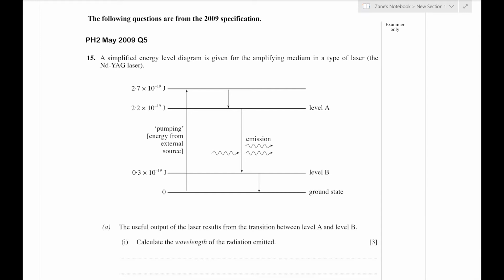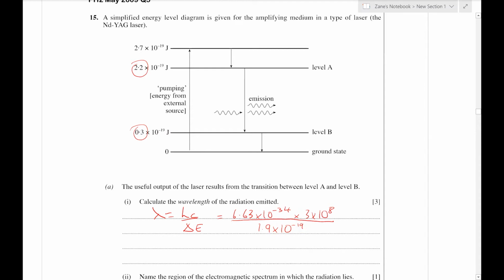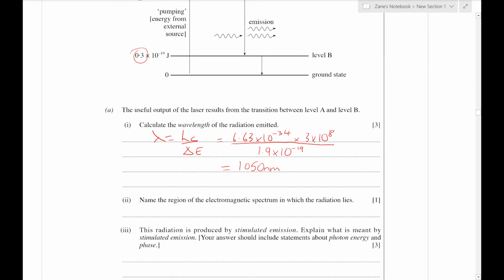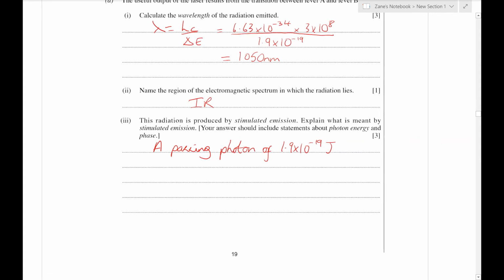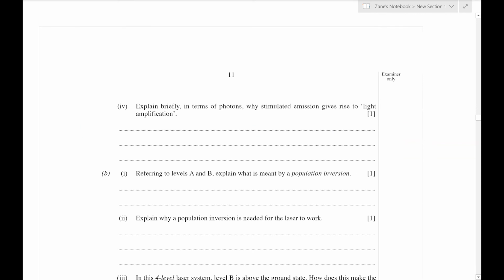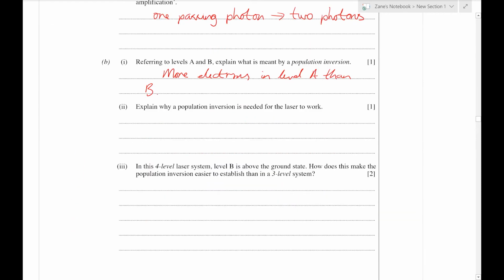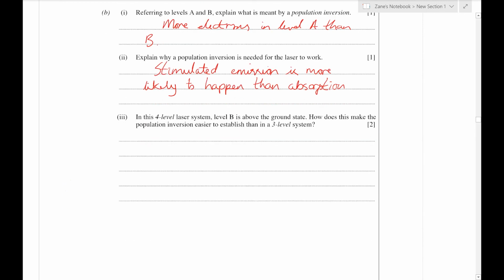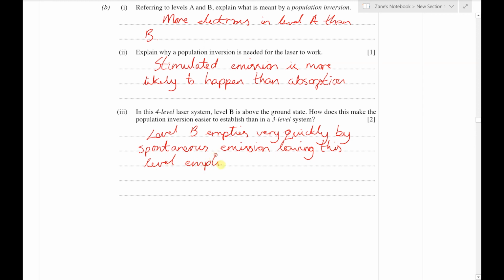PH2 Jun 2009 Q5